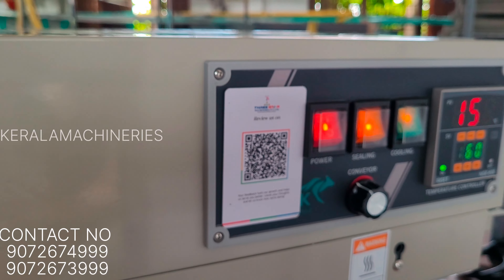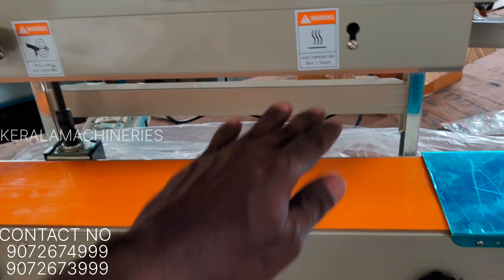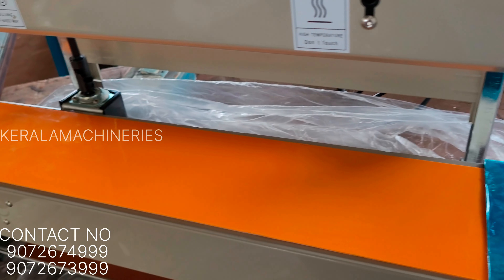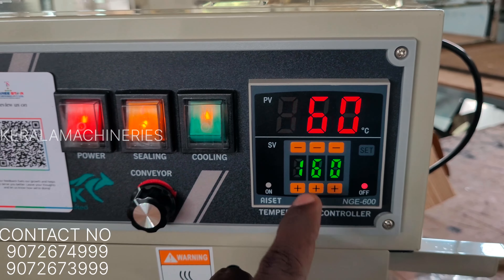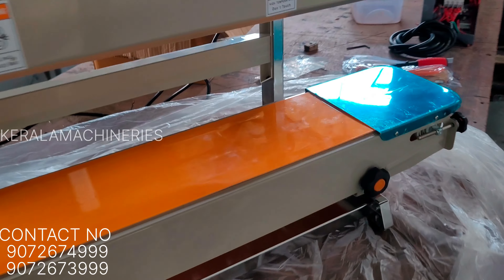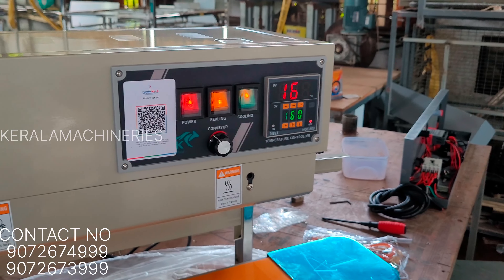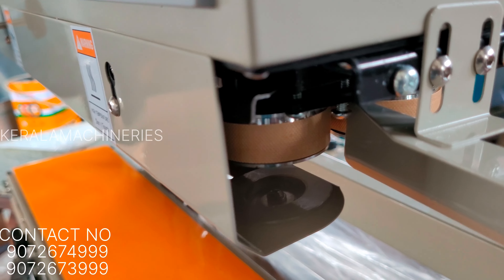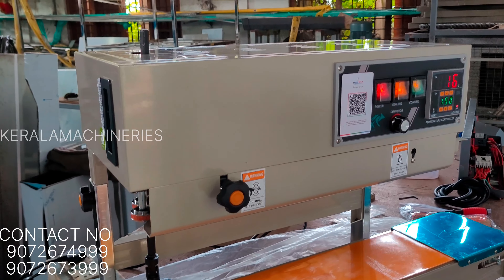sealing machine malayalam tutorial